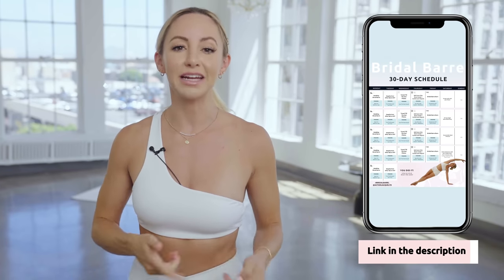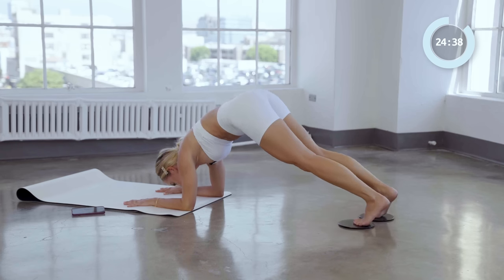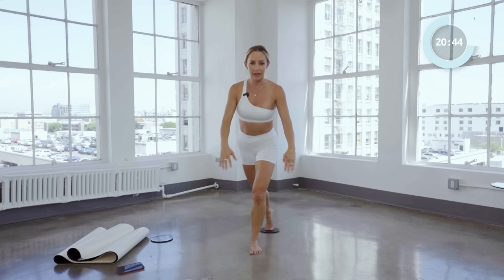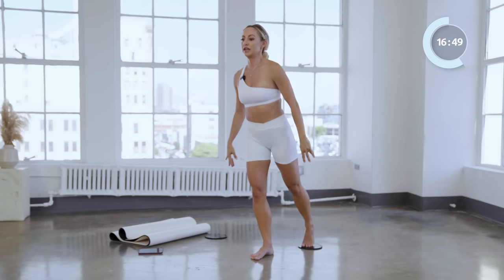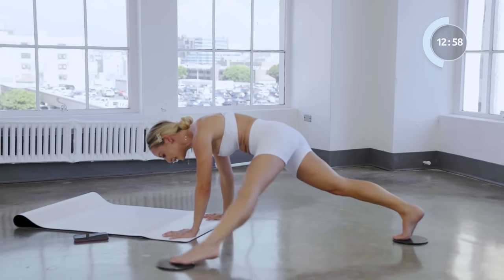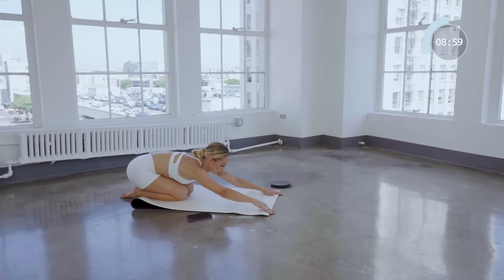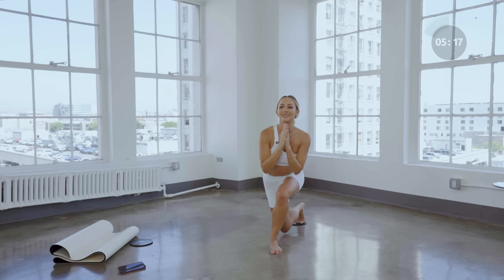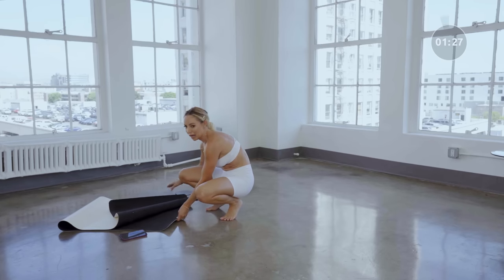30 Min Pilates/Barre Tone // Full Body Fat Loss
Hi Love!

Welcome to your full body 30 Minute Pilates Tone, that teaches you how to burn fat and tone every muscle in your body. This is part of the BridalBarre Bootcamp, that gets you in wedding shape in 30 days. Whether it's for your wedding, or you just want to fit into your clothes again, this is for you! Let's do this

Equipment: socks/sliders, slippery surface (or use paper plates on carpet)

to receive exclusive finishers, more workouts, recipes, and community connection within the Bridal Sculpt program, and more.

FREE CHALLENGES!